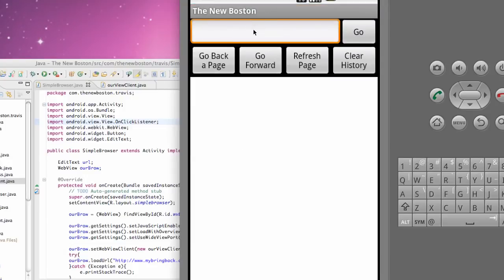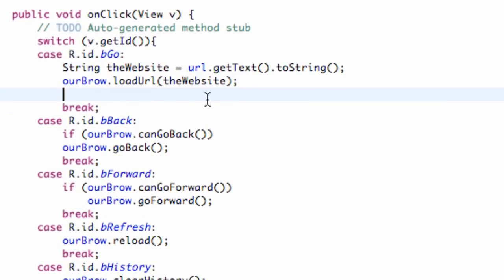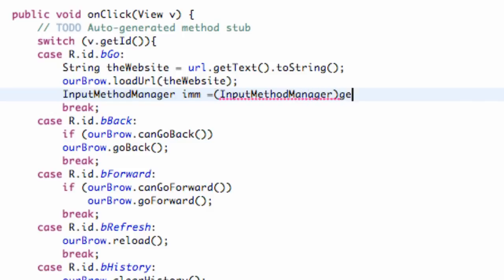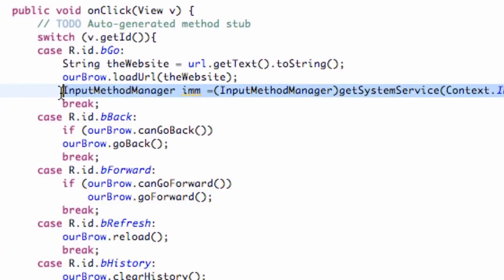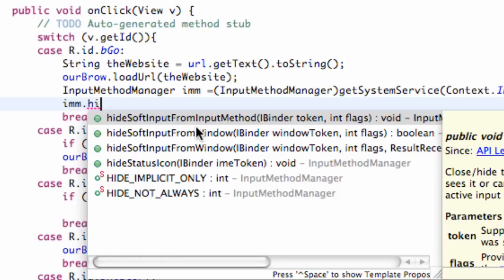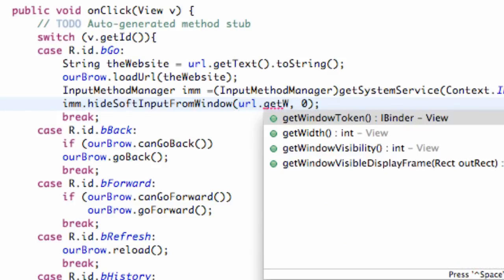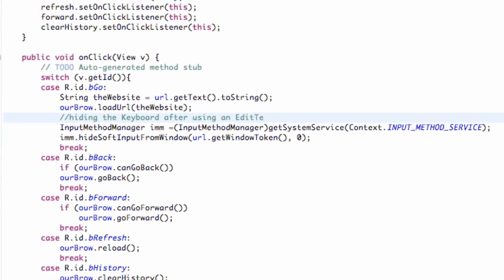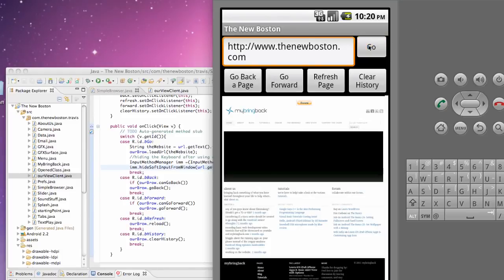Android Application Development Tutorial 93 Hiding the Keyboard